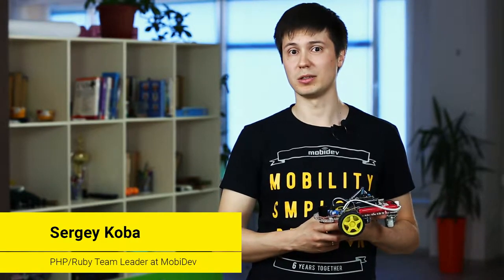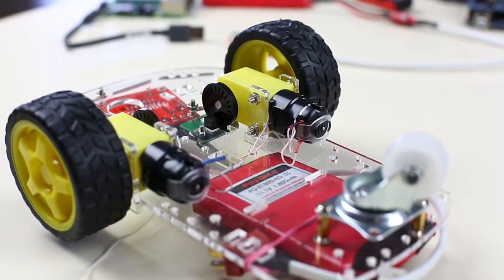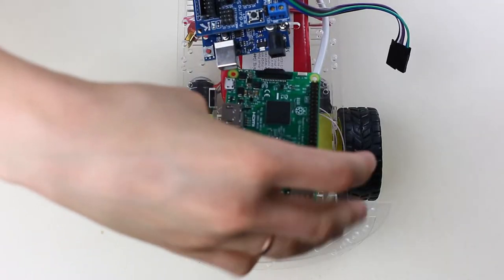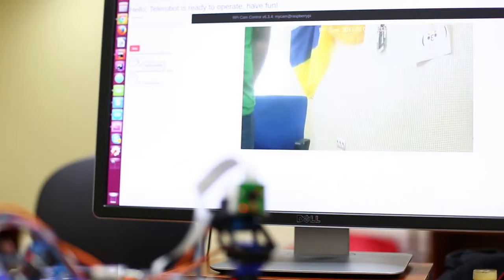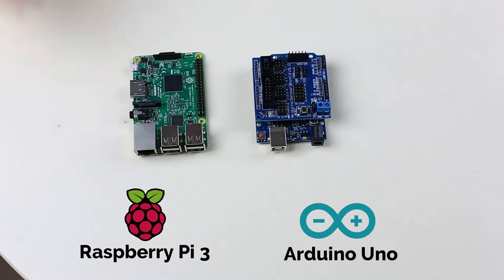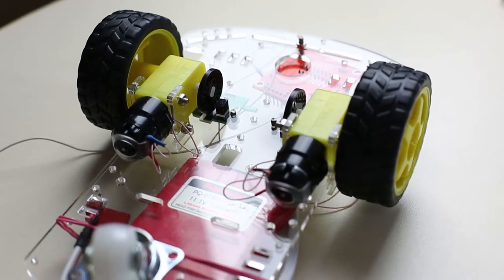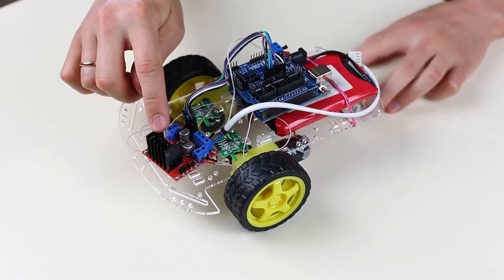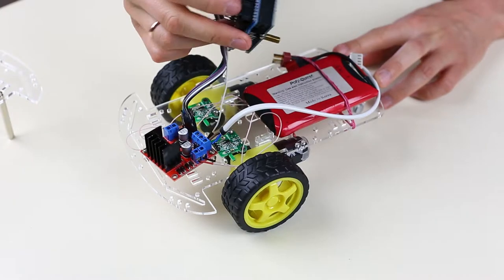Pluto The Robot Part I: The Chassis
Building Pluto The Robot, Part I: The Chassis